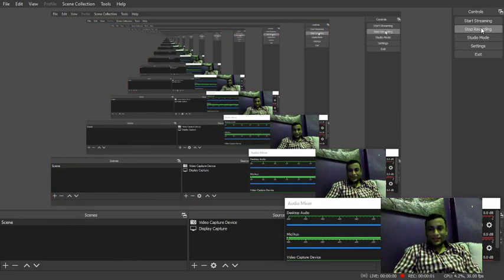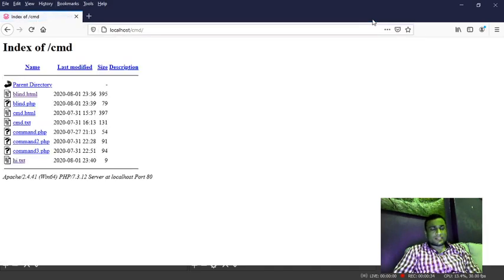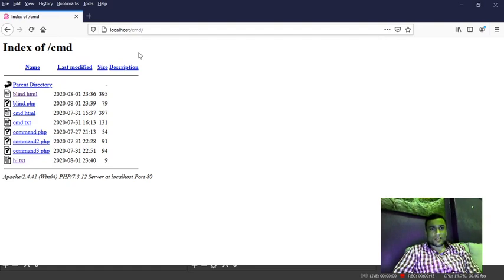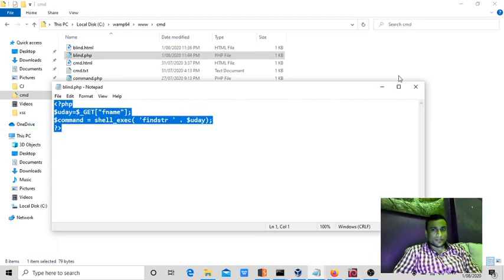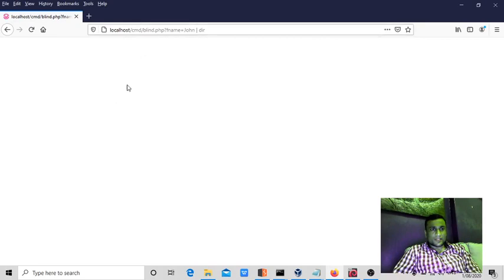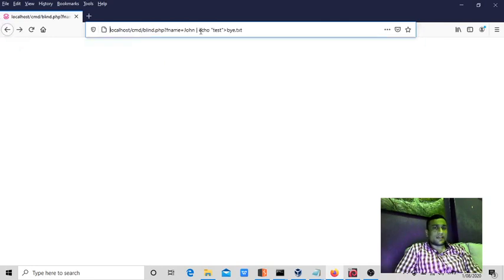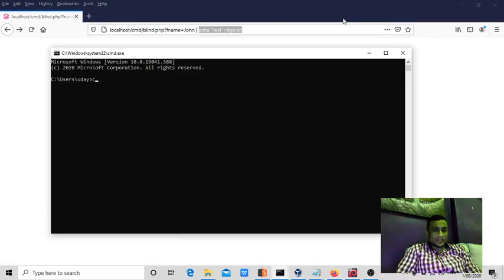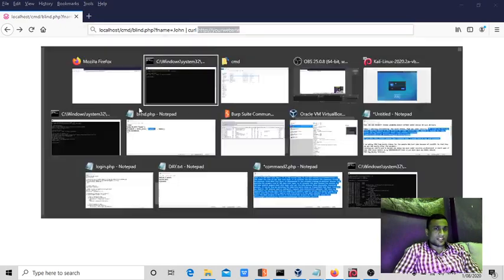21 . Blind Command injection | Blind Cmd Injection | Command Injection Beginner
21 . Blind Command injection | Blind Injection | Blind Cmd Injection | Command Injection Beginner